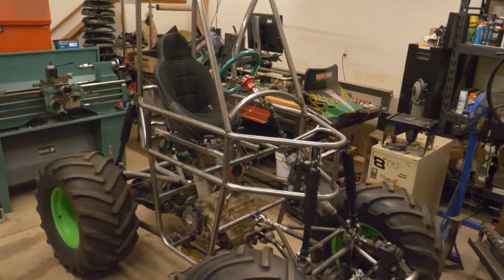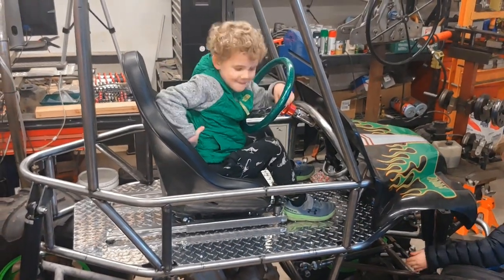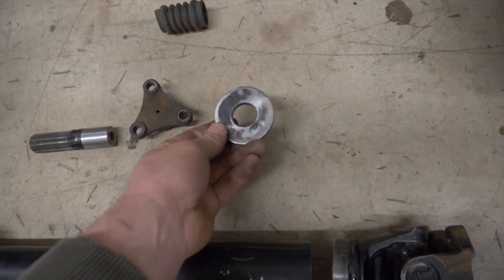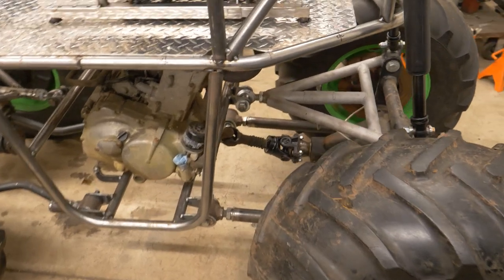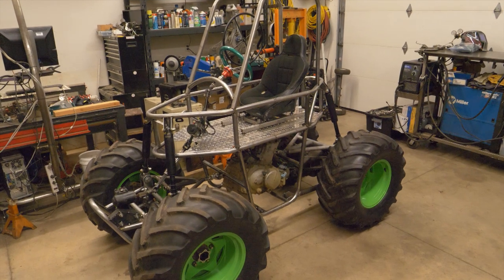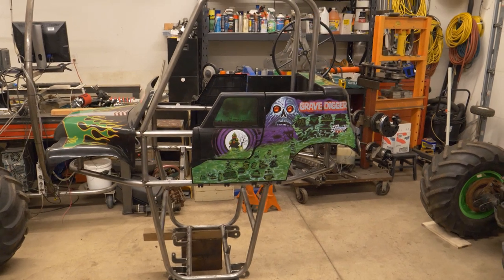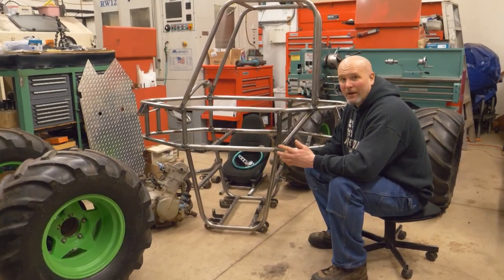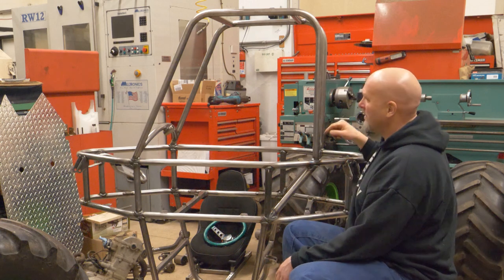The Crazy Chassis of the Modified Power Wheels Mini Grave Digger Monster Truck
Episode 11 of the Custom DIY Mini Grave Digger Monster Truck Power Wheels Build.

This is the 11th video in our build series for our modded 4wd Powerwheels Mini Grave Digger Monster Truck.

We are going to build a tubing frame for it and hang mini truck axles and a gas engine in it. It will ride on Goodyear Super Terra tires that are 31 inches tall. A SAS Solid Axle Swap on a Power Wheels!  It will be geared low, so no high speed thrills, but it will be able to crawl over obstacles. The rear axle will be a narrowed dana44 and the front axle will be a Suzuki Samurai narrowed axle. It will feature linkage suspension and some coil over shocks. It will be a blast to have a truly 4wd modified Power Wheels sitting on monster sized tires. The boys are super excited for this build.

This is not a crazy fast build like the guys over at Grind Hard Plumbing are doing. This is a much more tame build for kids. But rest assured, it will be epic for the little guys!!